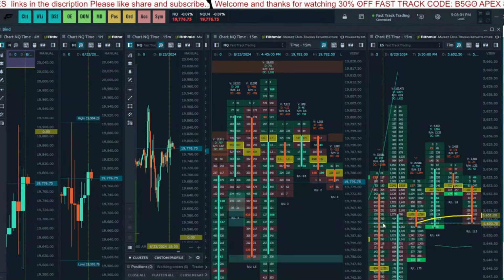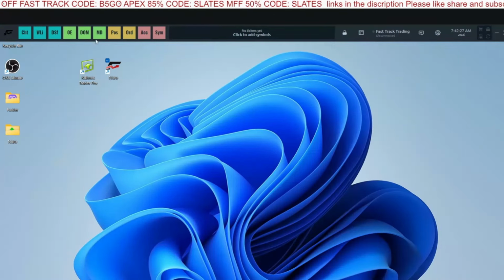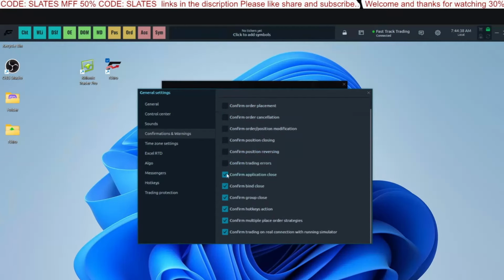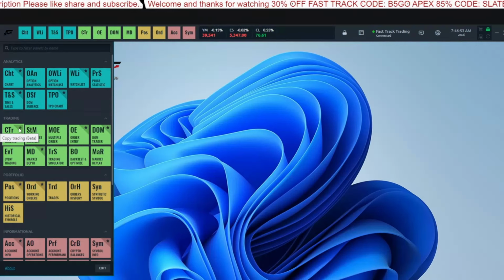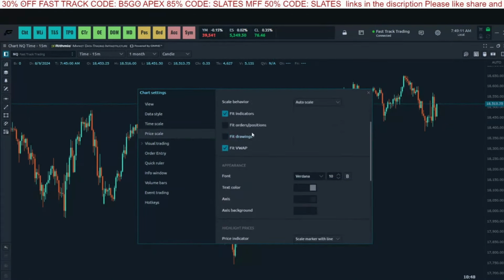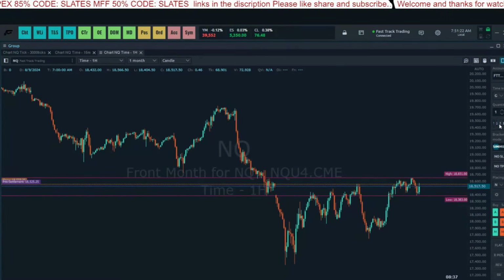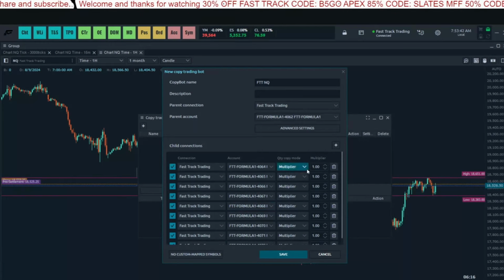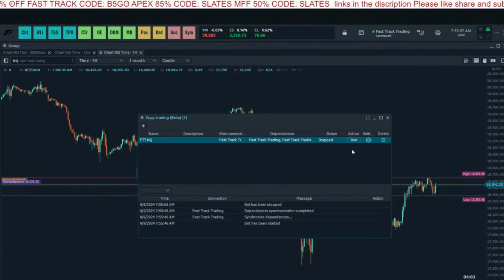How to get free Quantower with fast track trading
Welcome to my exhilarating journey as a Prop Firm Trader! In this captivating video, I invite you to join me on an unforgettable rollercoaster ride through the world of trading.

From the very beginning, I'll share my passion for the financial markets and my determination to succeed in this highly competitive industry. Witness the ups and downs of my journey as I navigate through various trading strategies, analyze market trends, and make critical decisions that can make or break a trade.